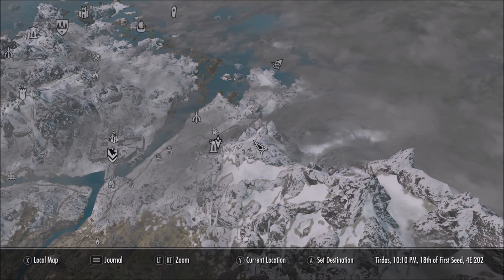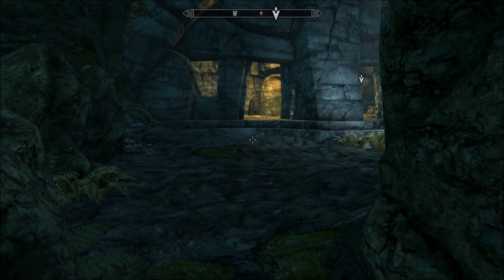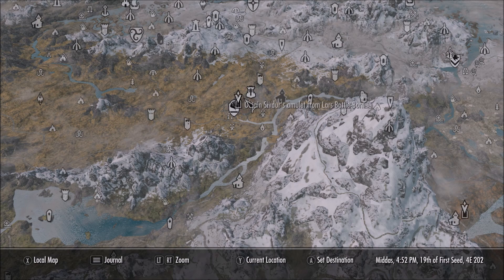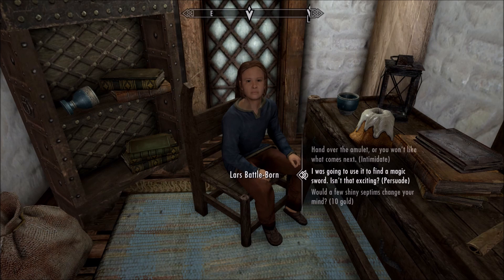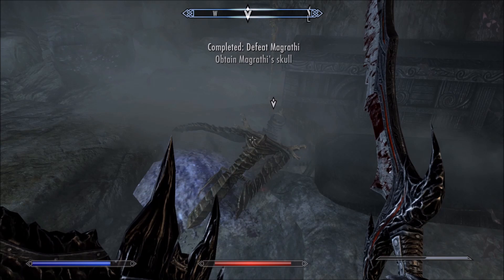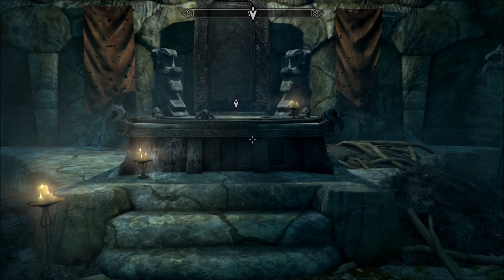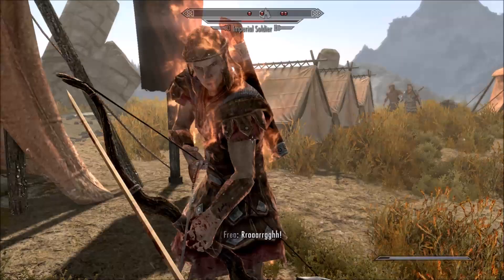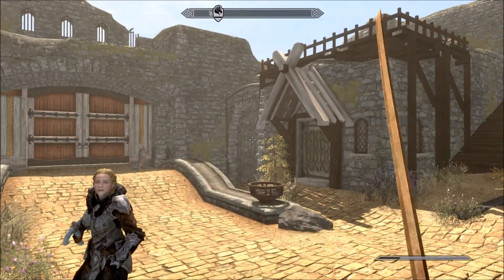Skyrim Anniversary Edition "GoldBrand" Guide!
Epic Games Creator Code - ITSNOHA